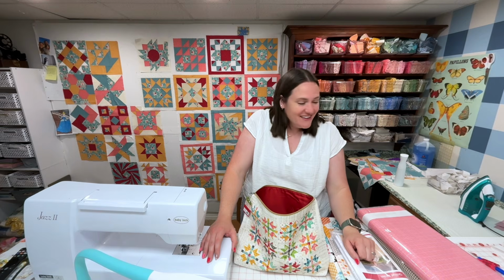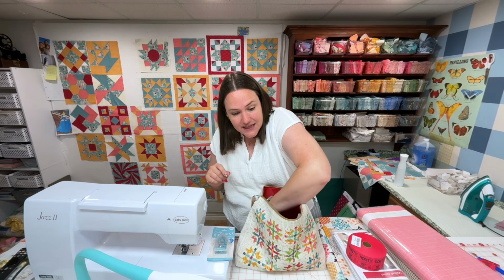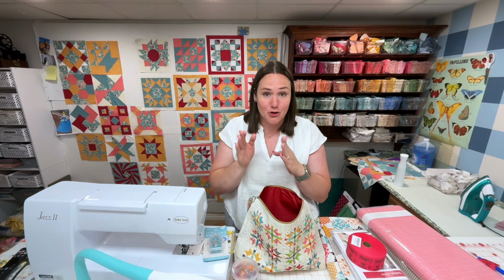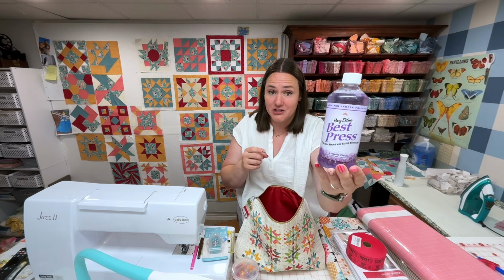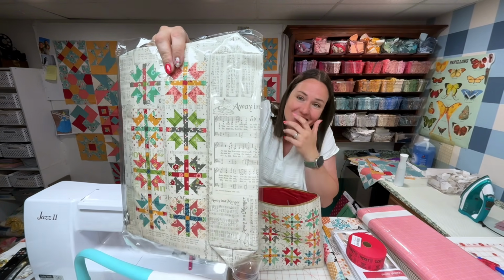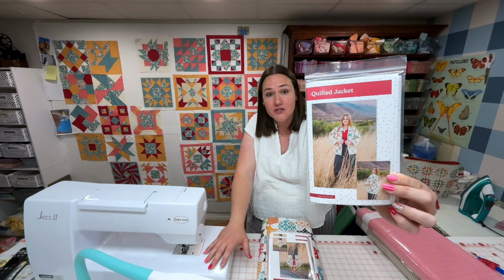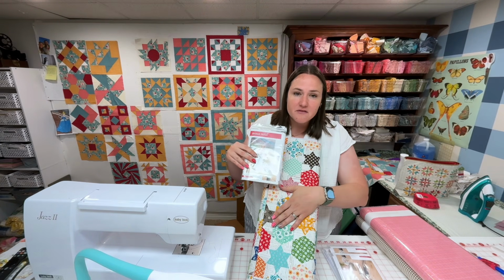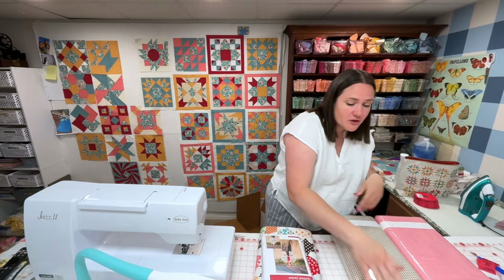Giveaway Alert! 🚨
In this episode, we’re introducing an exciting new game where YOU have the chance to win amazing prizes! 🏆 We’re also diving into some fresh new projects we’ve been working on and sharing what’s coming next—so you won’t want to miss it.

🧵 Whether you’re here for inspiration, fun, or a chance to win, there’s something for everyone in this video.